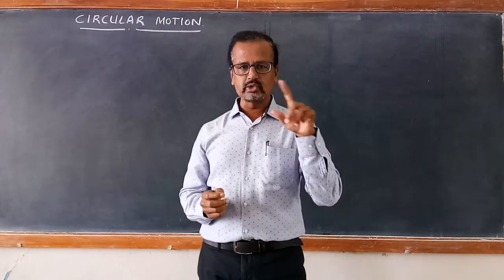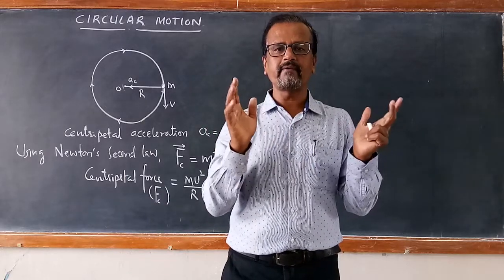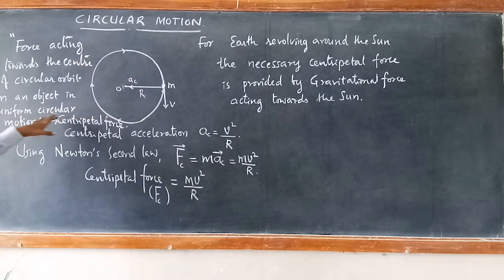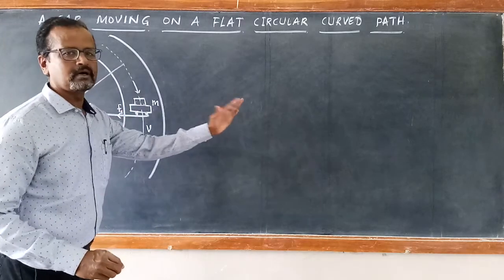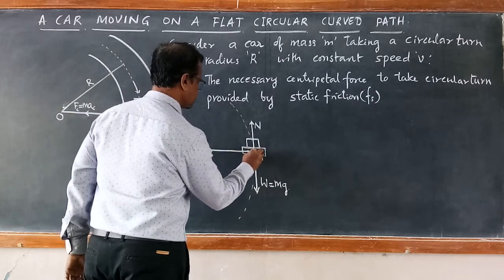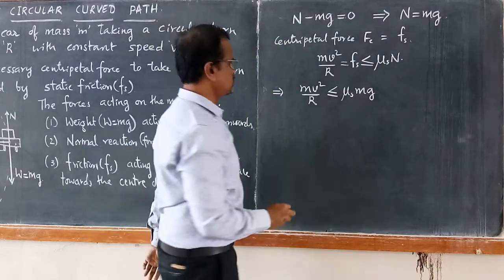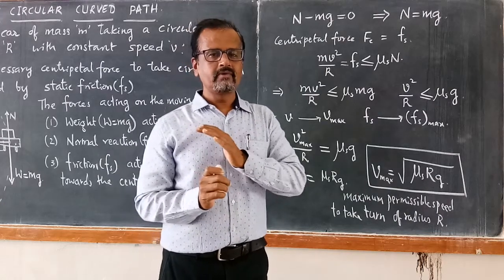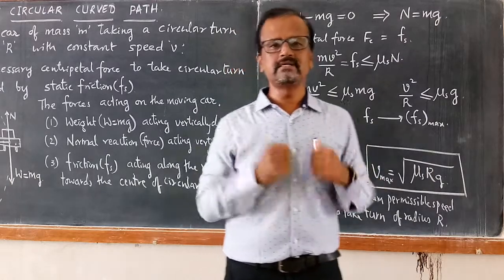XI PHY MMK 31 JULY 2020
A car negotiating a curved flat road